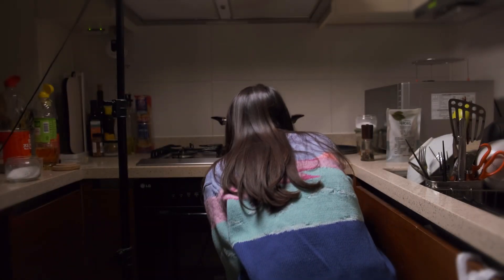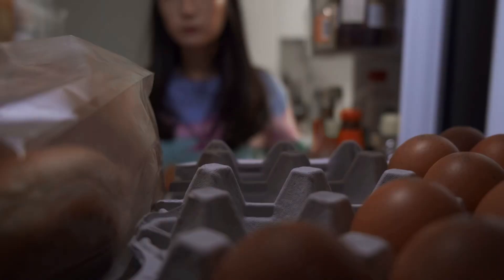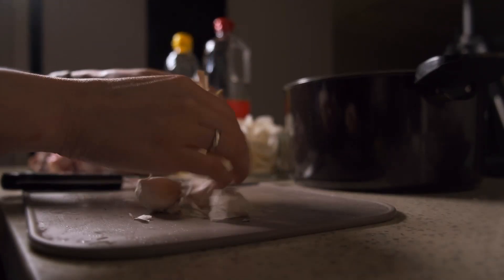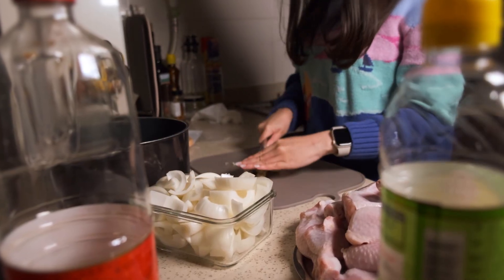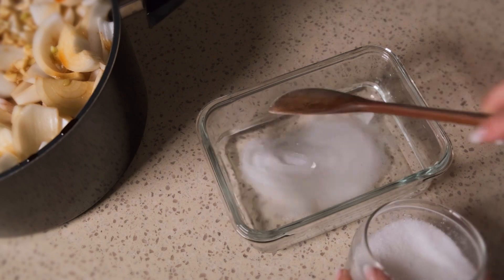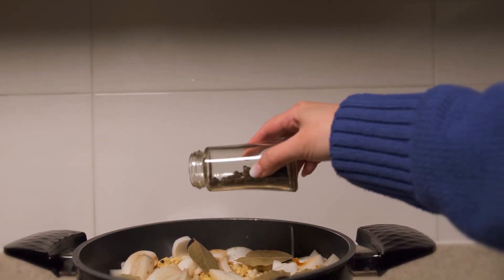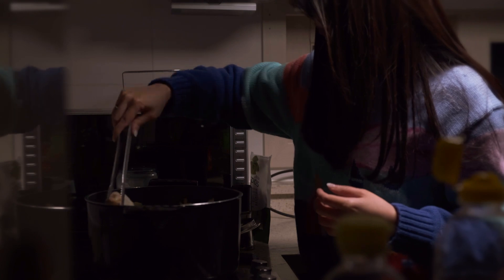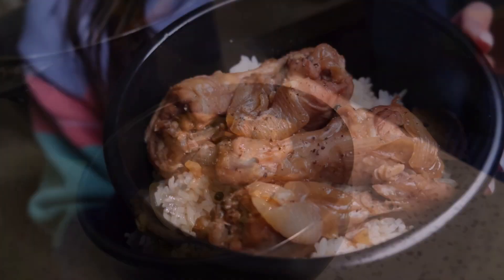Chicken Adobo, A Cooking Story | Ana Wonders Why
Ingredients
① 1 pack chicken drumsticks (about 6 drumsticks) –
⑤ a few whole black peppercorns
⑥ 2-3 bay leaves
⑦ 1/3 cup soy sauce
⑧ a little less than 1/3 cup apple cider vinegar
⑨ a little more than 1/3 cup water

Directions
① Put chicken at the bottom of a large pot. Place the rest of the ingredient on top. Bring to boil.
② Reduce to gentle simmer and cover. Cook for 45 minutes.
③ Serve over rice.